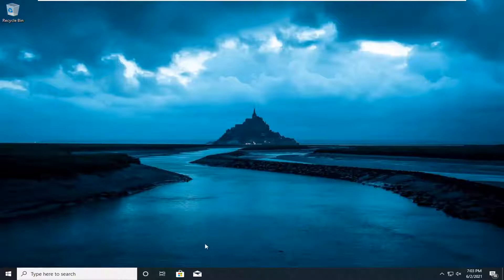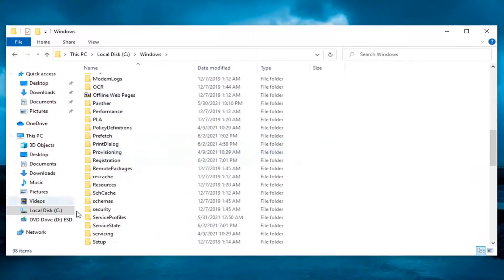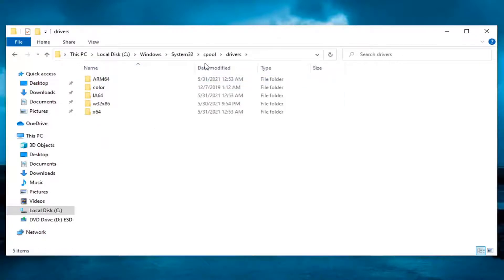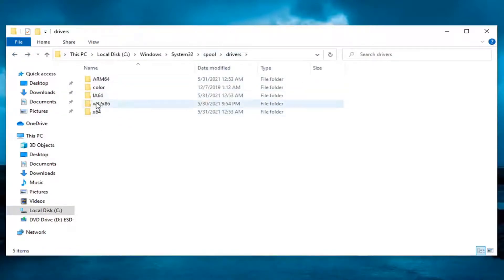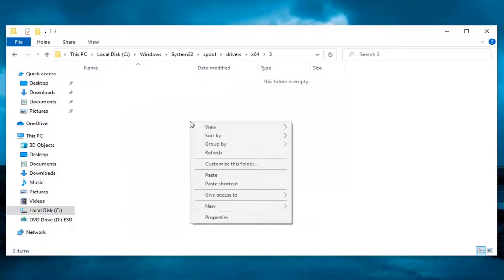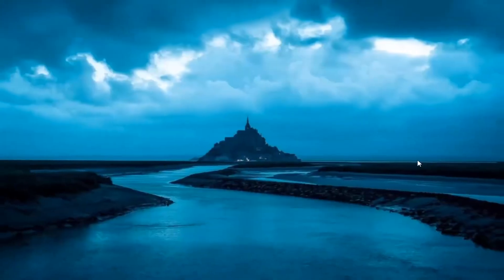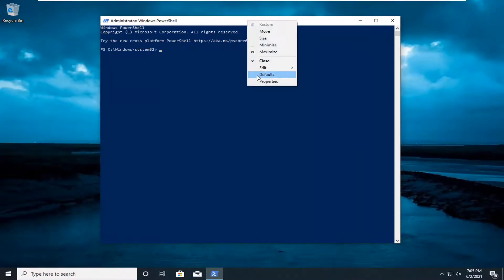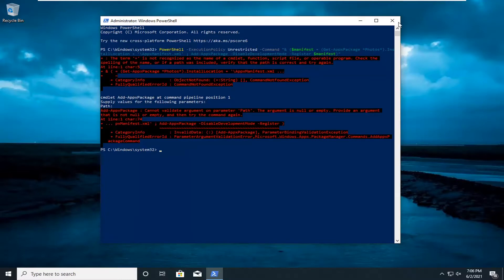FIX Error Your printer has experienced an unexpected configuration problem. 0x8007007e [Solution]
Fix Error Your printer has experienced an unexpected configuration problem. 0x8007007e

While attempting to print something from their printer, some users have reported printer configuration problem with error code 0x8007007e with message given below :-

Your printer has experienced an unexpected configuration problem 0x8007007e

Lets fix this problem with a working solution

Issues addressed in this tutorial:
your printer has experienced an unexpected configuration problem 0x8000ffff
your printer has experienced an unexpected configuration problem 0x800
your printer has experienced an unexpected configuration problem hp
your printer has experienced an unexpected configuration problem pdf
your printer has experienced an unexpected configuration problem 0x8007
how to fix your printer has experienced an unexpected configuration problem
your printer has experienced an unexpected configuration problem windows 10